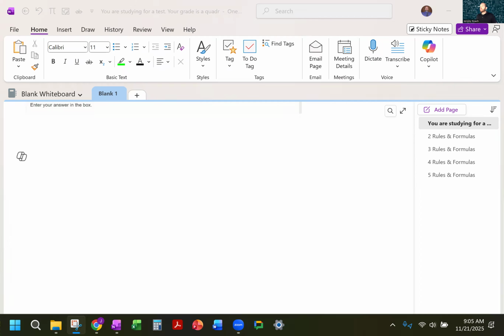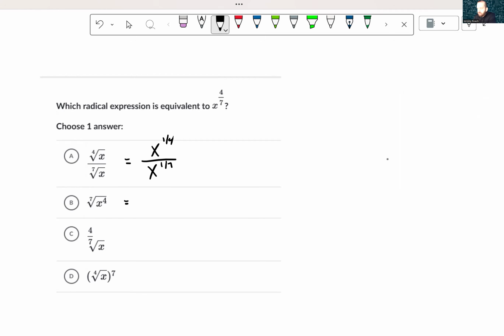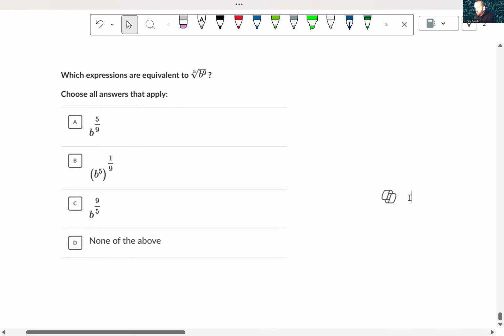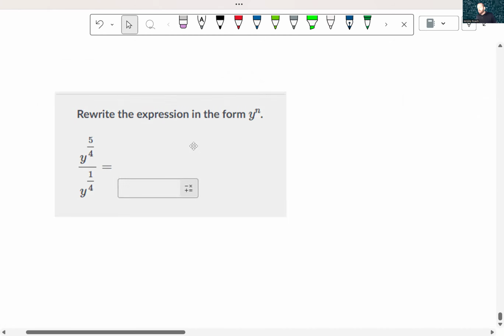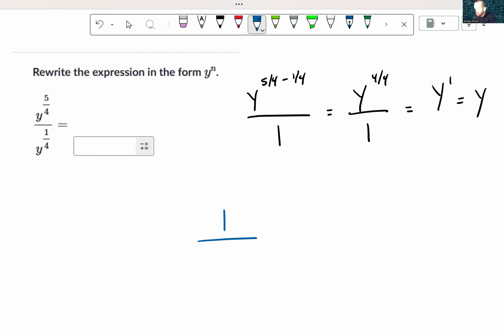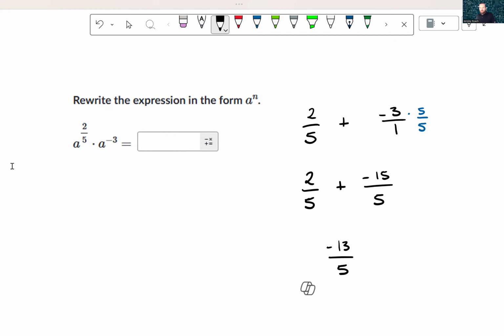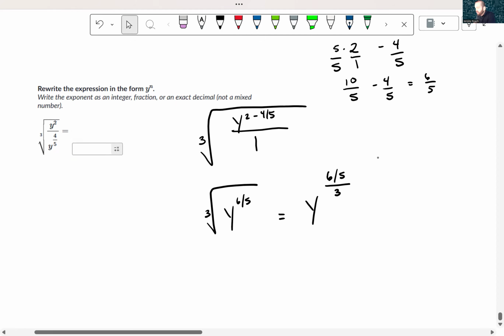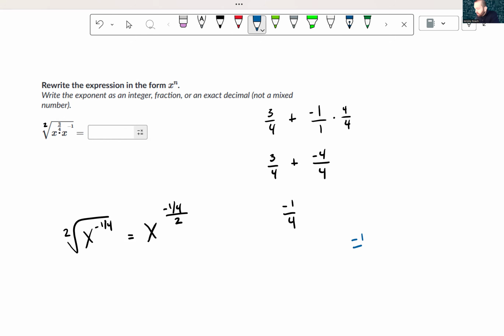A2 U6 Q1 Properties of Exponents Rationals and Radicals